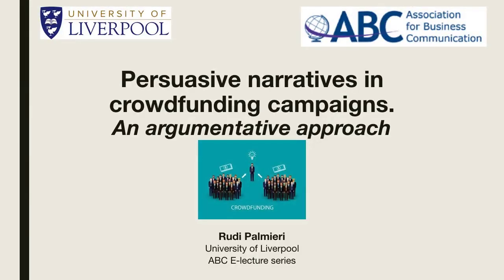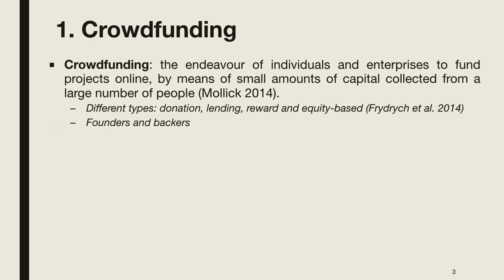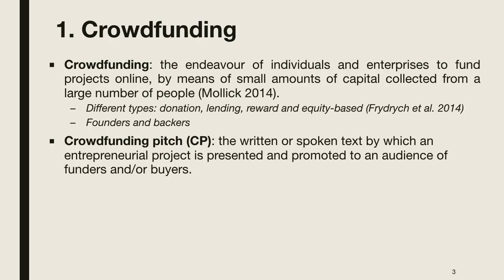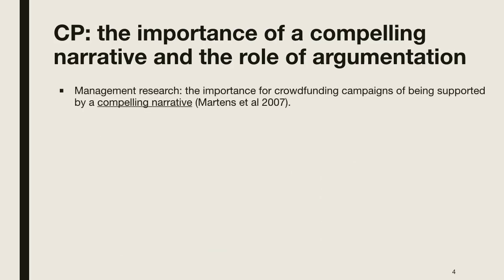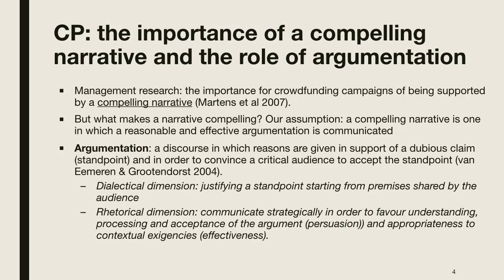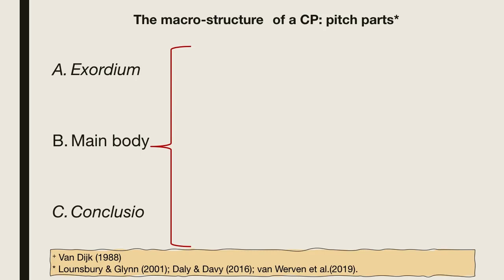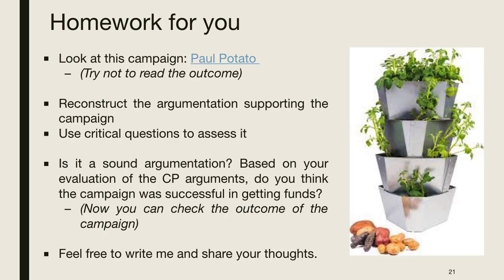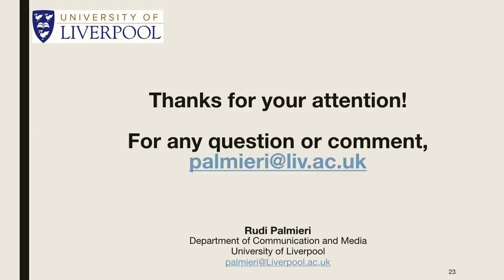Persuasive Narratives in Crowdfunding Campaigns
ABC E-Lecture Series
Rudi Palmieri
University of Liverpool
"Persuasive Narratives in Crowdfunding Campaigns: An Argumentative Approach"